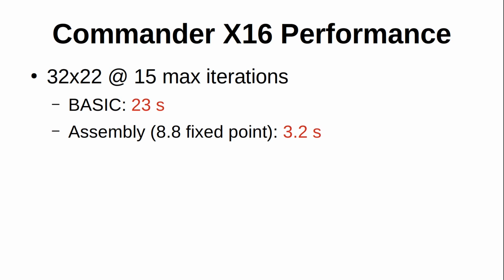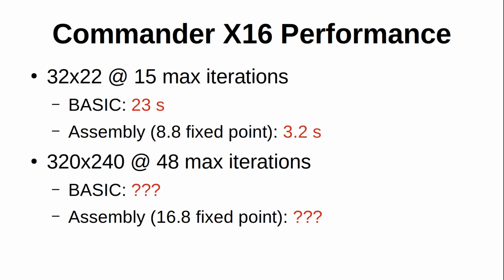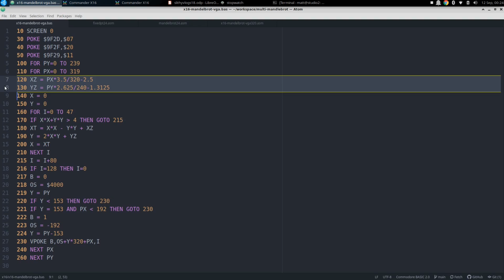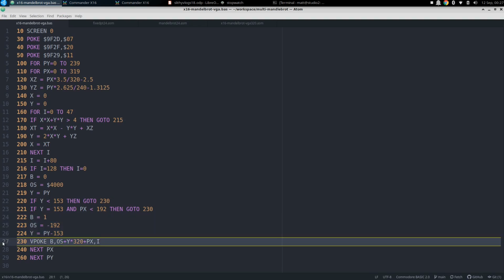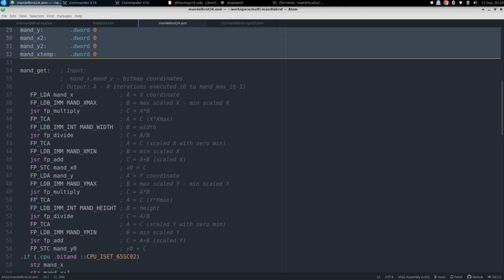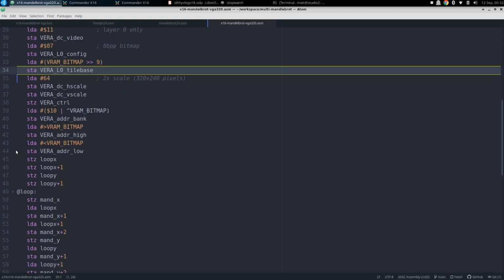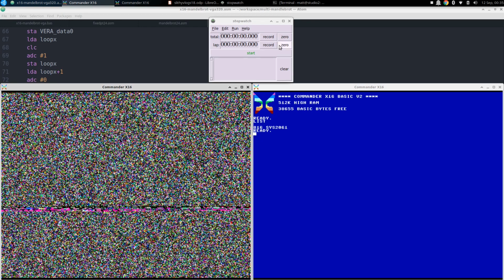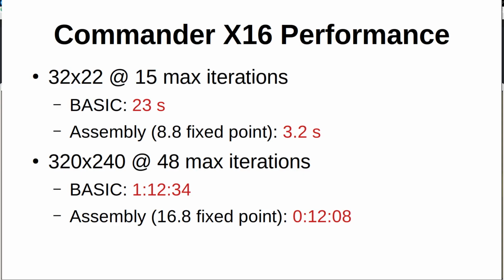Commander X16 PERFORMANCE! - slithy VLOGS #18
This is a look at how nice of a fractal the Commander X16 can generate using both BASIC and assembly language, and see how that compares to the runs we did for the 8-Bit Battle Royale.